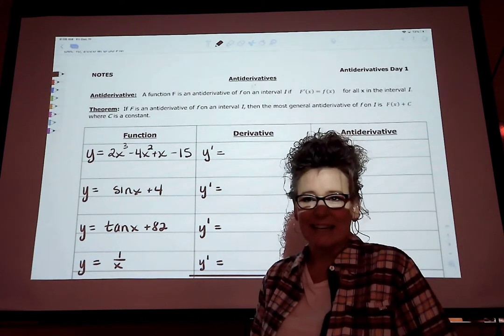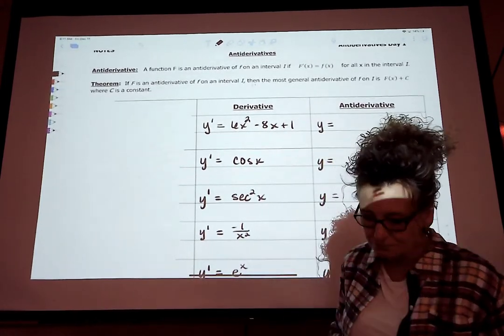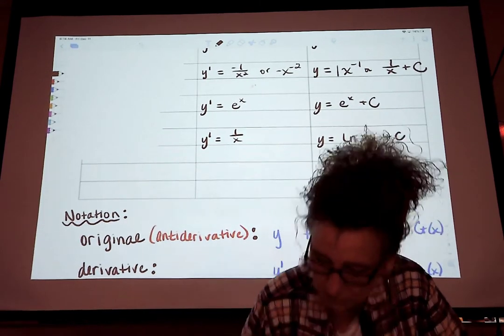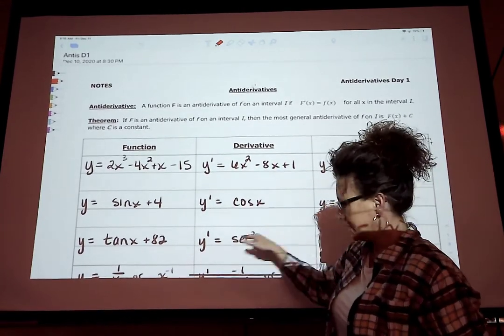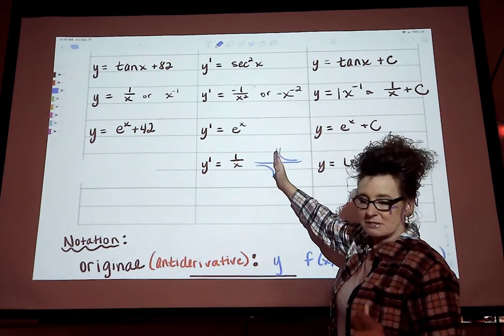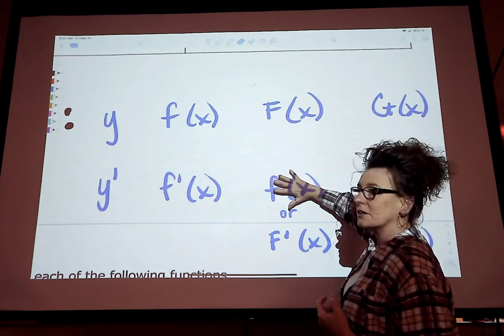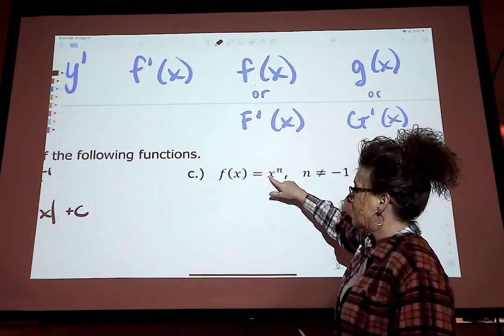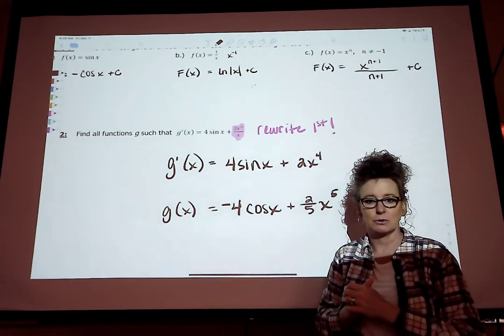AB Antiderivatives Day 1